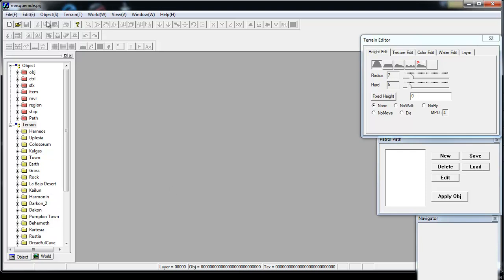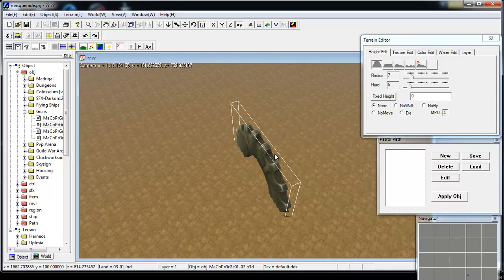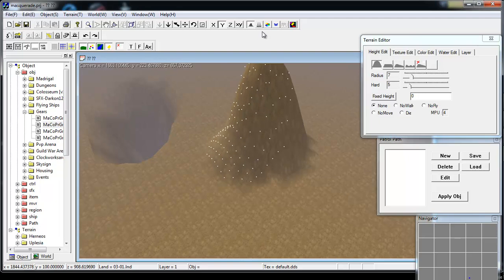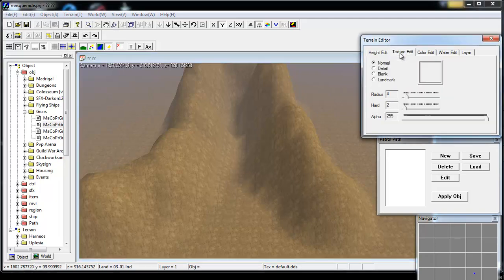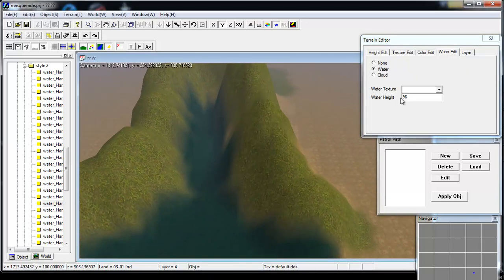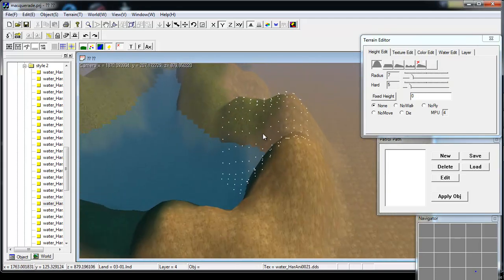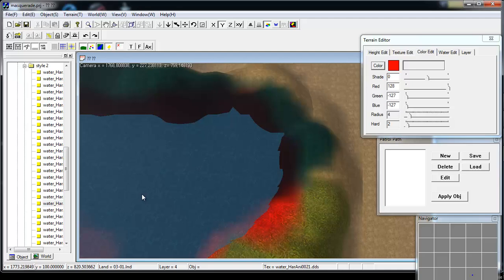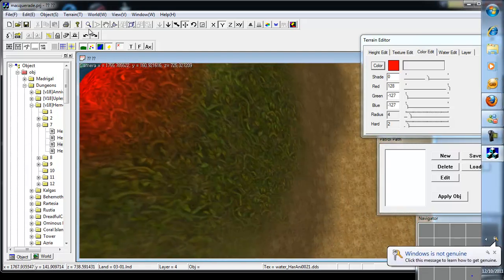Flyff Beast WE v18 First Look [WITH DOWNLOAD LINK]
Credits to xHeinrich from Ragezone, THANKS A BUNCH BRO!